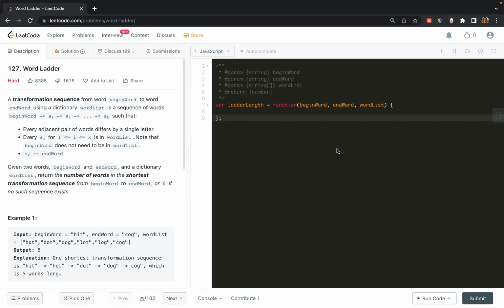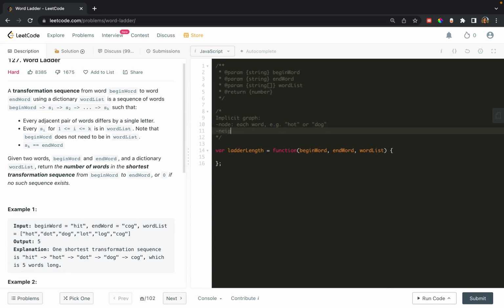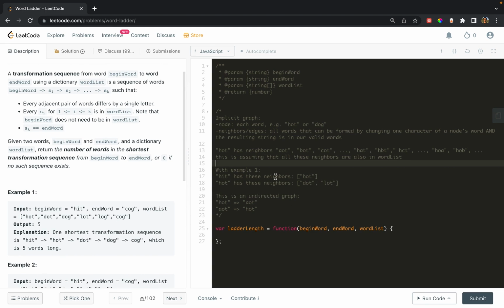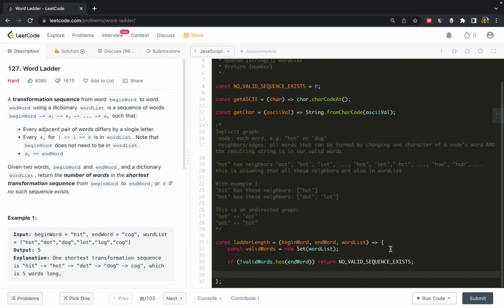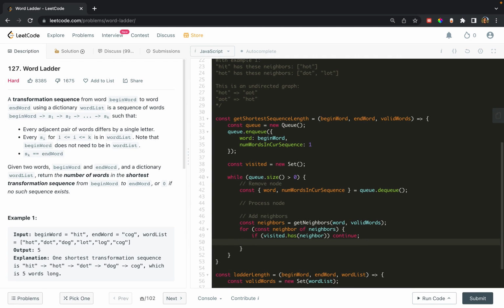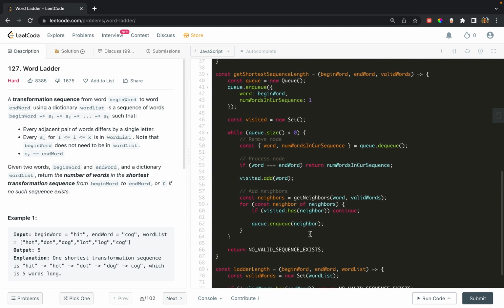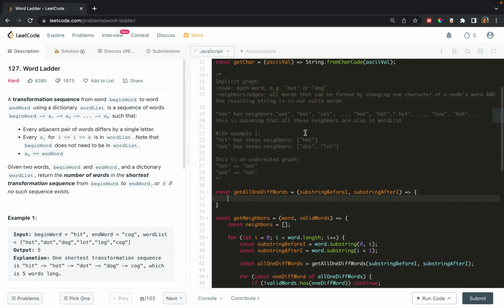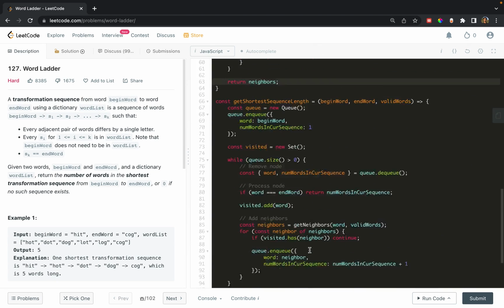Word ladder (BFS) - JavaScript